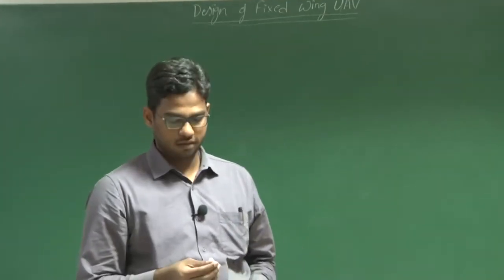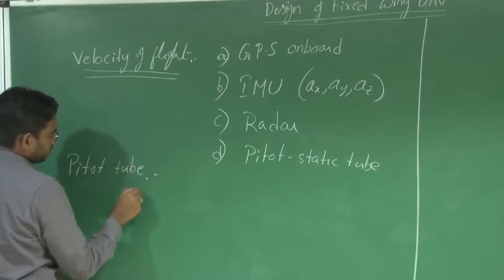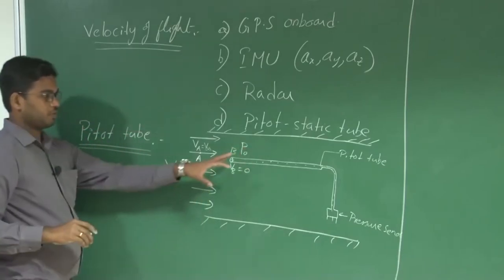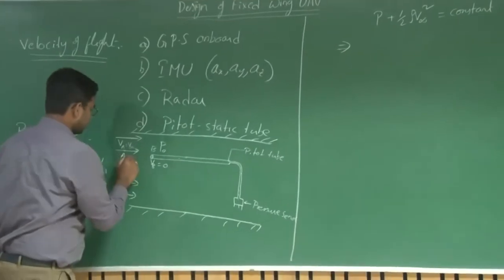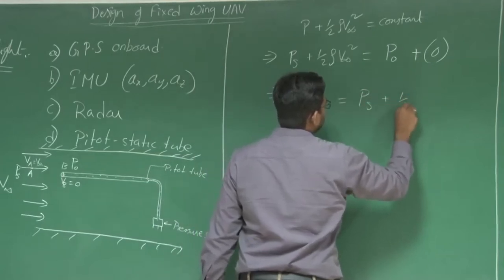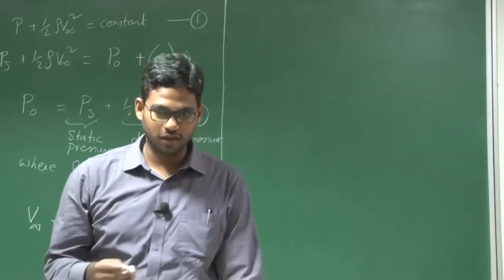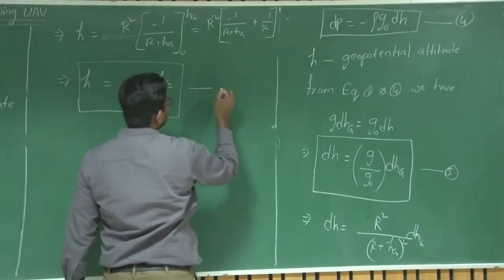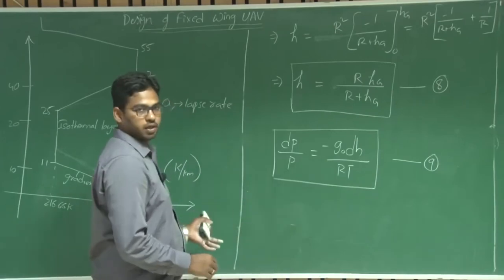Lec 02: Measurement of Flight Velocity and Standard Atmosphere